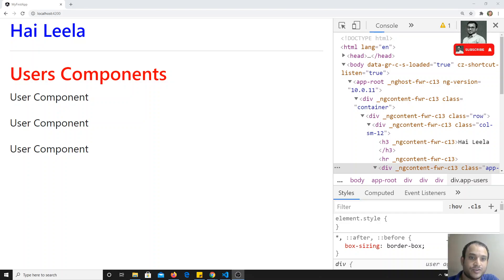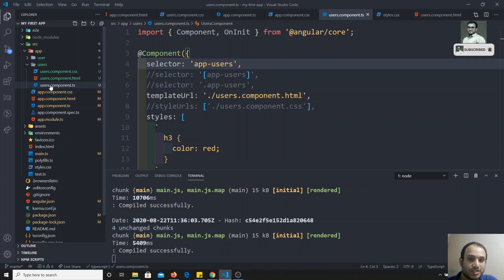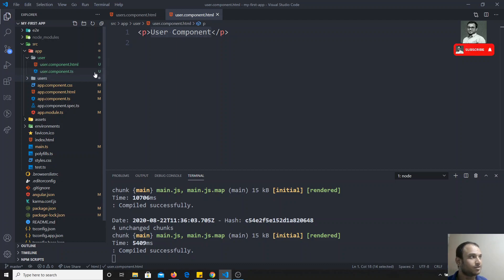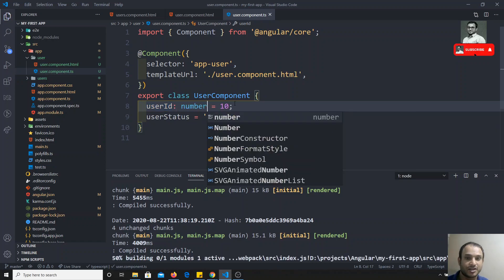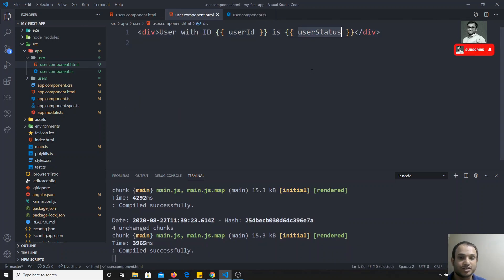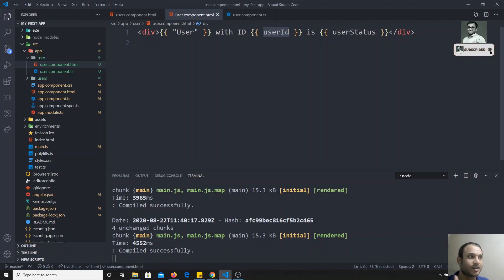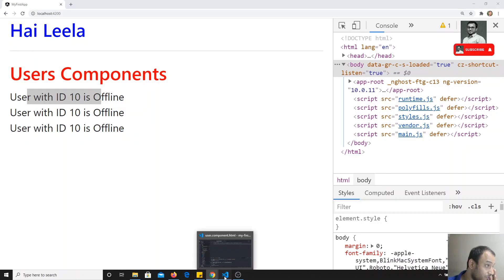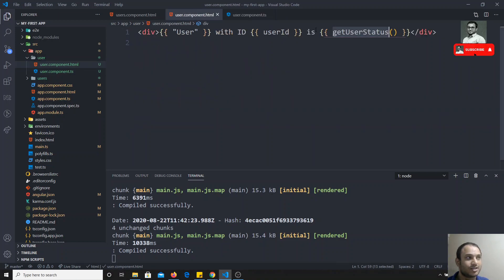11. Implement Data Binding in the Angular. Understanding String Interpolation in the Html File.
Hi Friends
In this video, we will see how we can bind the data in the angular using strig interpolation.